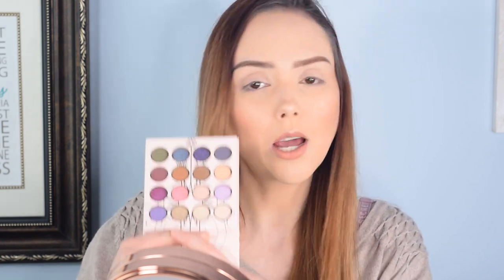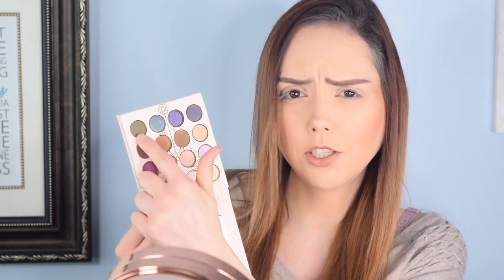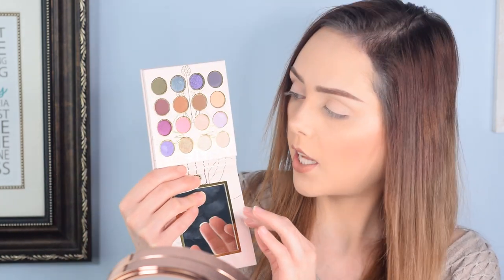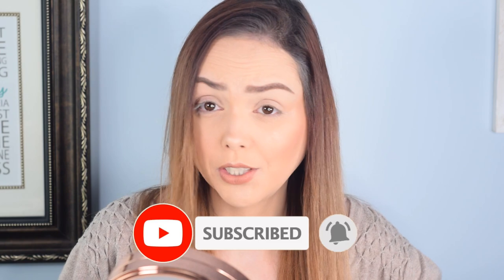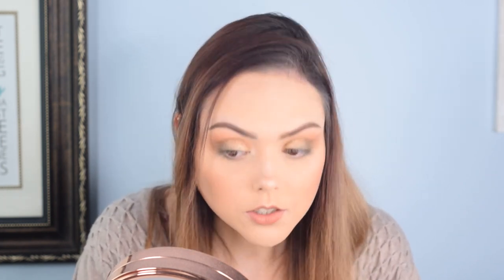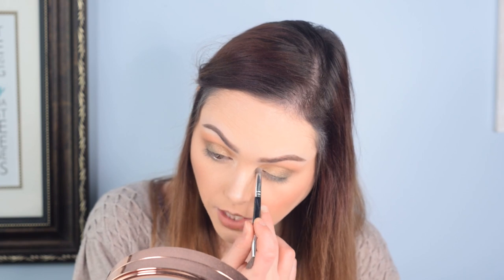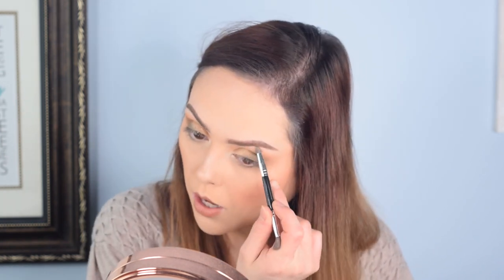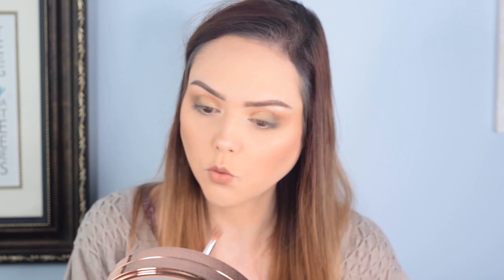Throwback Thursday BH Cosmetics Romantic Nomad Palette | Beautiful Soft Glam Vibes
Today I wanted to share a video we filmed back in May. This look was created with the BH Cosmetics Romantic Nomad Palette and it is subtle but gorgeous. I have always been a huge fan of BH Cosmetics and this palette is one of the many reasons why. Their formula is incredible along with the stunning colors they showcase. We hope everyone is being safe during the Corona Virus pandemic. Remember to stay inside and wash your hands!

Equipment:

Camera: Nikon D3300
Lens: Nikon 18mm - 55mm zoom lens
Audio: Zoom H6 Portable Recorder
Audio: Audio-Technica AT875R Shotgun Mic
Ring Light: Neewer Ring Light Kit